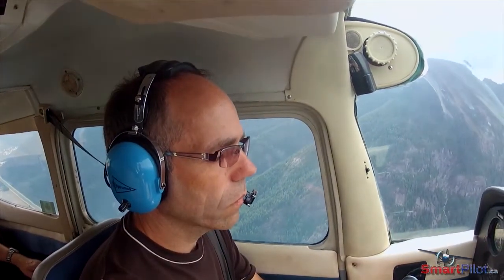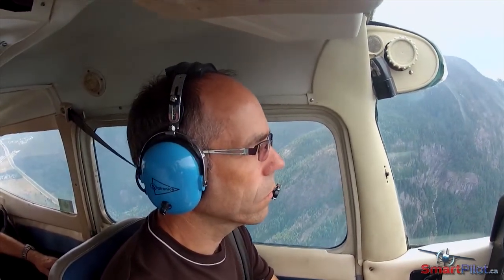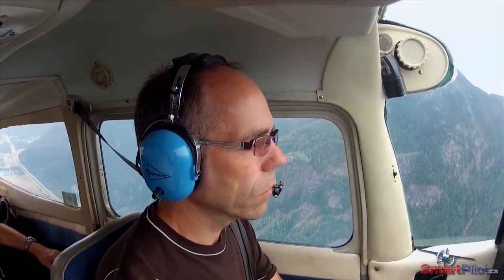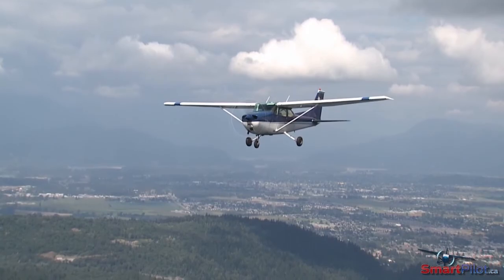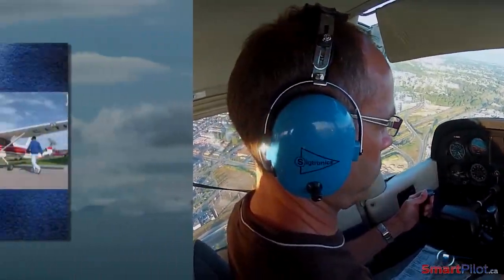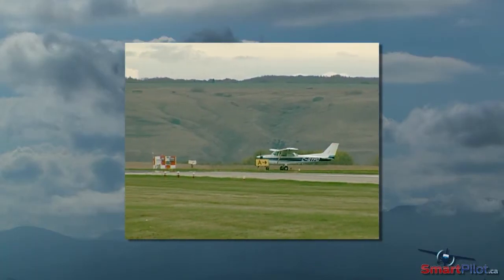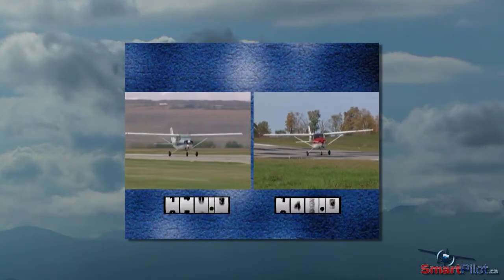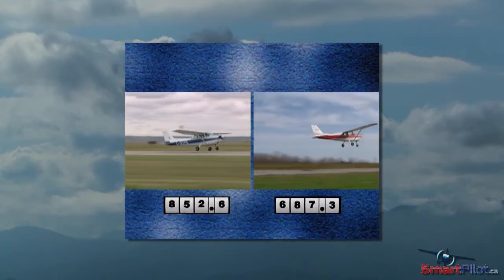SmartPilot | Mountain Flying - Density Altitude